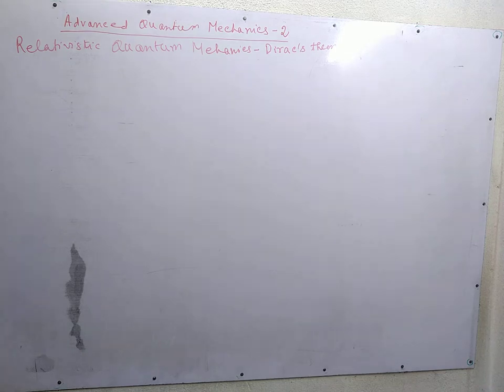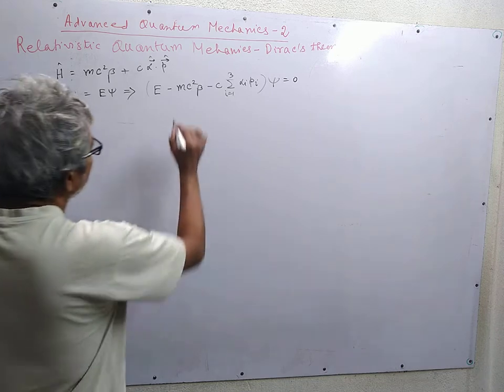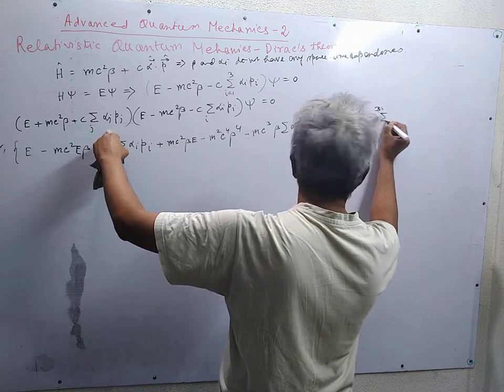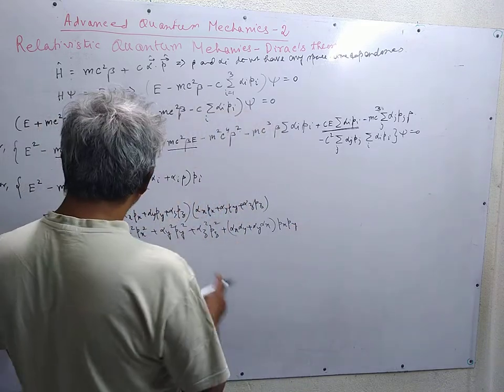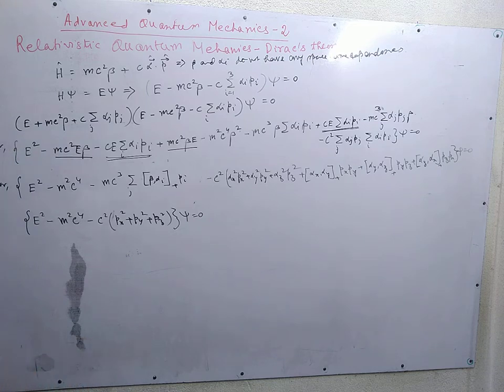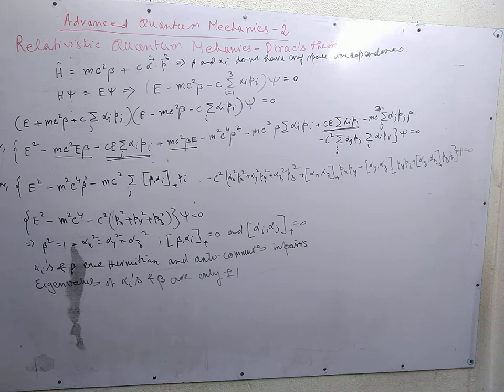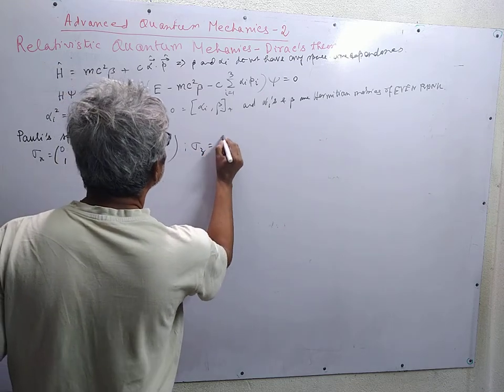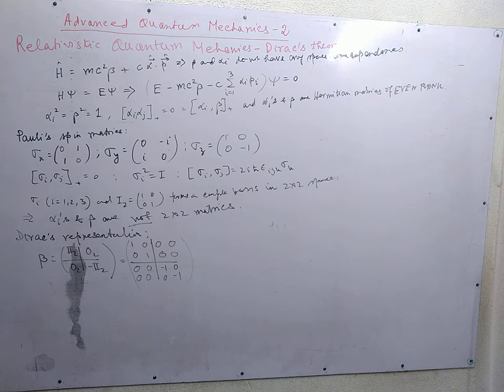Advanced Quantum Mechanics-2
Dirac's theory-1. Modified one